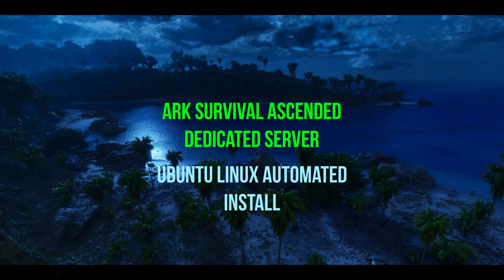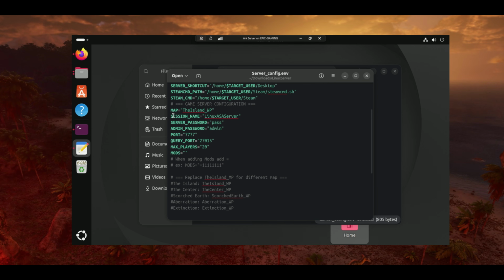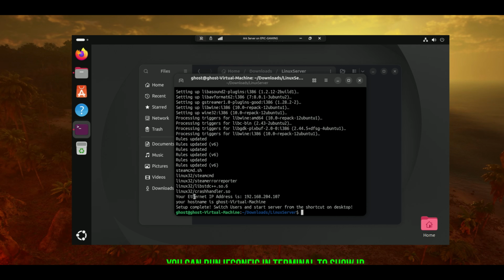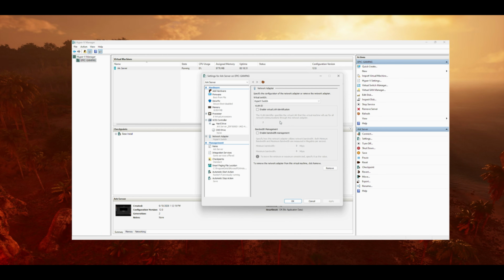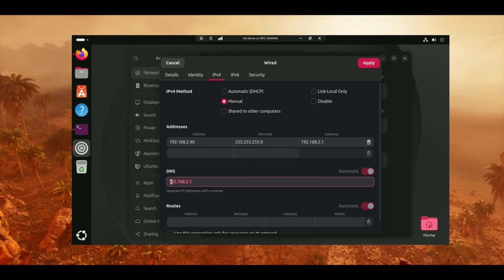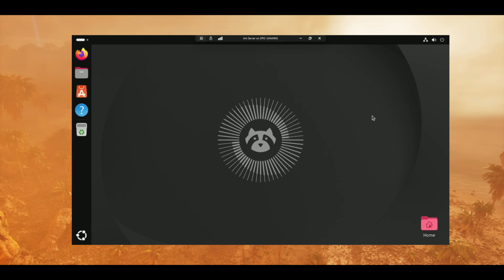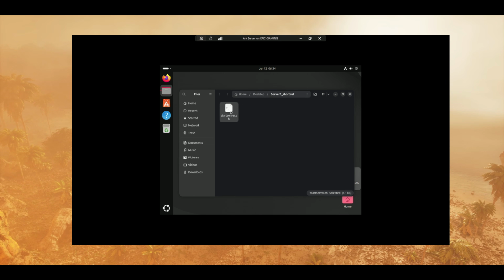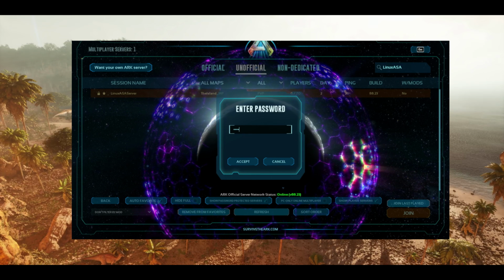Setup an automated Ark Survival Ascended Dedicated Server with Ubuntu Linux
Install Script (Download, extract and install)

In this video, I have compiled a script that automatically installs a Ark Survival Ascended Dedicated Server on Ubuntu Linux when you run the provided script. The script has variables you can set to configure your server how you want. The script automatically installs everything you need for the server and creates a startup script as well as a new user account to host the server. Once the script is installed you just need to switch user and run the startup script from the shortcut created on the desktop.

I go over the options you can set in the scripts to setup the server to your liking. The script is created in a way that you don't have to modify anything if you don't want to and just run as is. The default password for the user is userpass123 and the default user is steam. These can be changed.

All you need to do is download and extract the script then run the script with sudo privileges on an admin account. I go over how to do this as well as port forwarding. If you are comfortable with Linux and port forwarding, you can just run the scripts and follow the README provided without having to watch the video.

The README shows all the steps the script takes for transparency. The script is Open Sourced- Modify as you see fit. The script needs to be run under sudo. Review script and readme.

You can verify the checksum which I have provided below.
fe896bbdb602b09373b2a17966c6bf225f90fdbe99da41806ffd4688026f4ec4